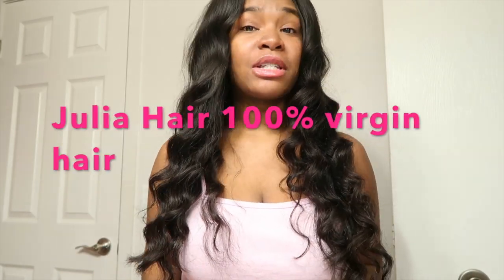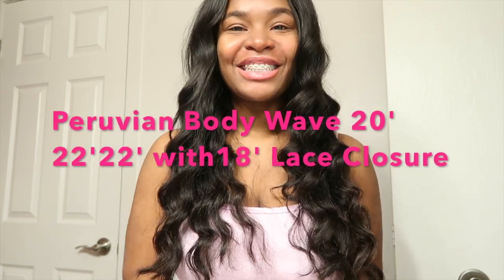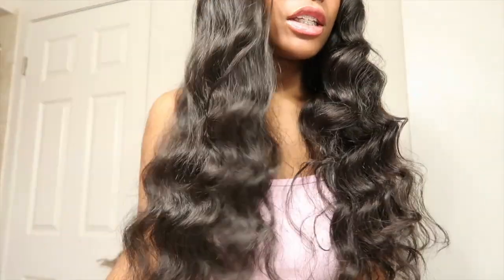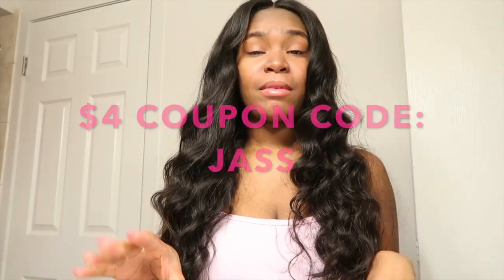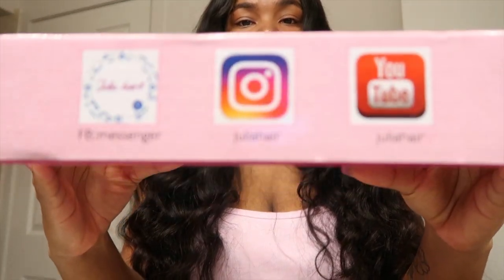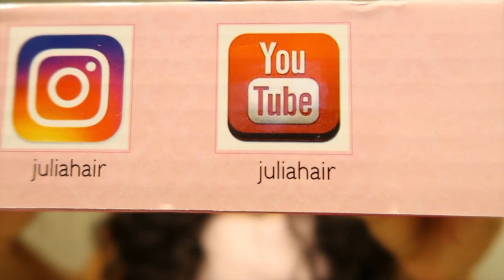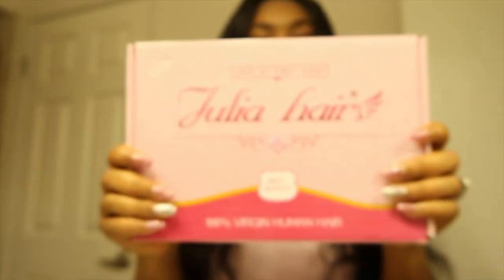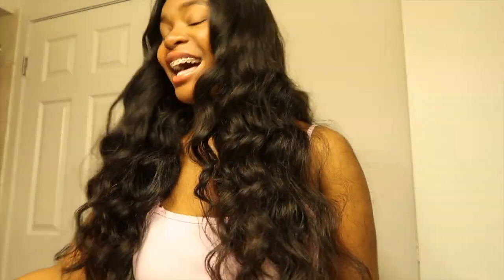My New Gorgeous Hair | JULIA HAIR REVIEW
Snapchat 👻 Pootahjass

XOXO...